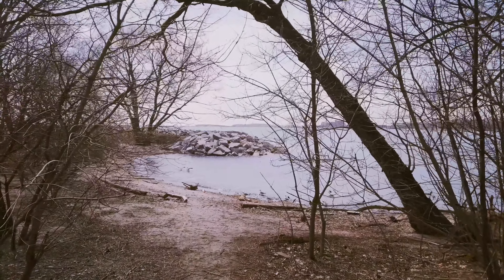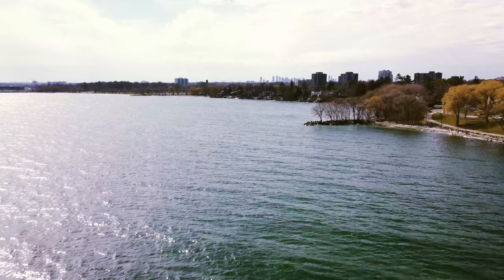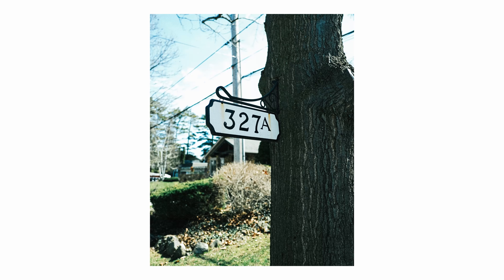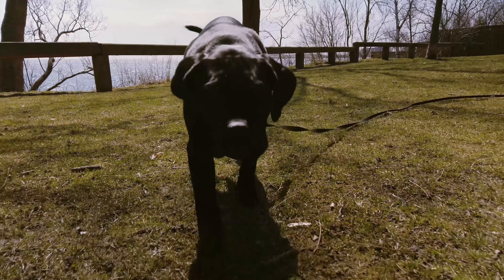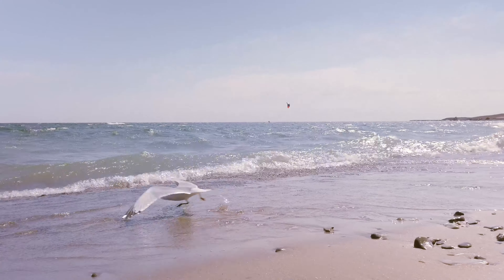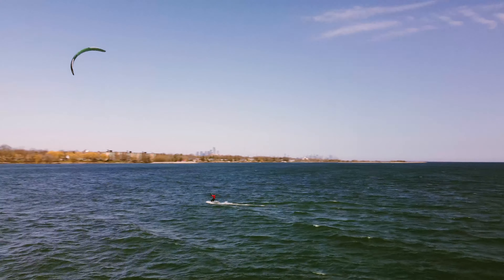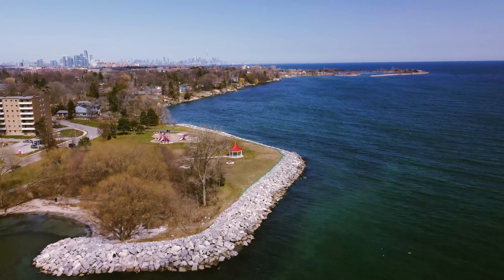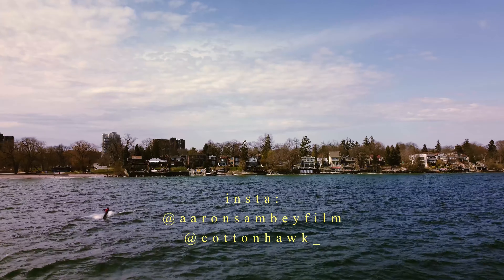POV Photo Walk - Fuji XE4 + Fuji 18mm f2 - Your Lens Choice Doesn't Matter (Most Of The Time)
I went for a walk around the lake in Etobicoke, Ontario, Canada. I've been making videos like these for about a month and I'm trying to figure out what I want the channel to be.

Today was an examination on

Gear Used:
Fuji XE4
Fuji XF 18mm f2
OSMO Pocket V1
PGYTech VND
DJI Mini 2
Freewell ND Filters

Most of this shoot, except for the black and white photo, was shot on a film simulation I made myself. Some of the photos had their vibrancy, whites, blacks adjusted as well as some straightening. Here's the recipe:

1. Film Simulation: Classic Neg
2. Grain Effect: Strong, Small
3. Color Chrome Effect: Strong
4. Color Chrome FX Blue: Weak
5. White Balance: Auto
6. White Balance Shift: R:-3, B: -4
7. Dynamic Range: DR100
8. Tone Curve: Highlights -1, Shadows +1.5
9. Color: +4
10. Sharpness: -2
11. Noise Reduction: - 4
12. Clarity: 0
13. Long Exposure NR: OFF
14. Color Space: sRGB

Stay juicy.